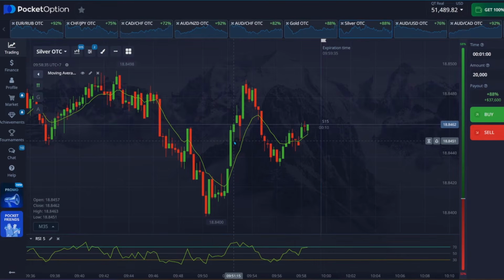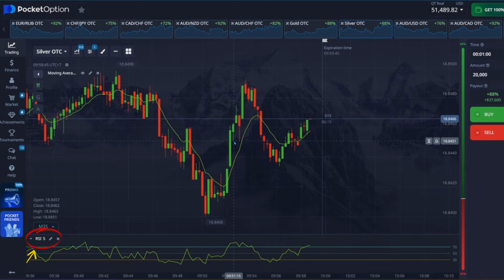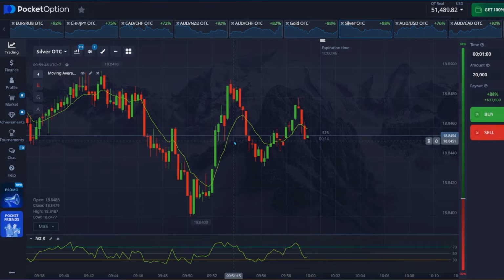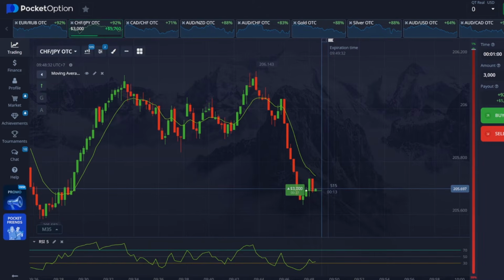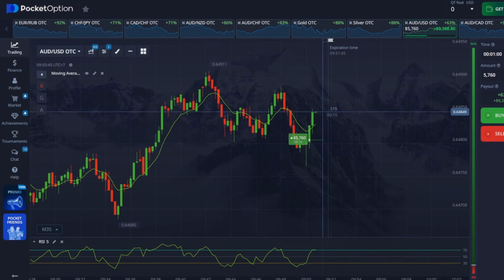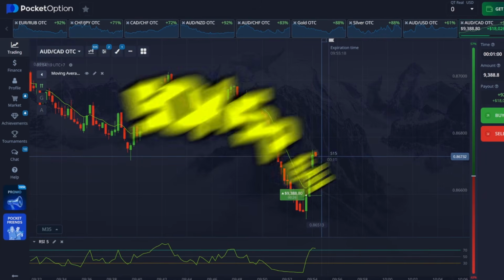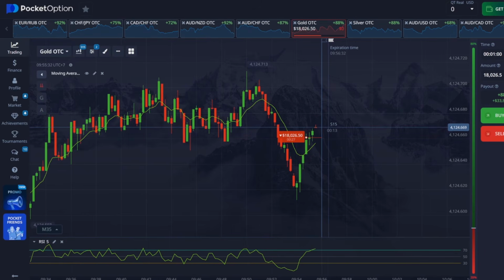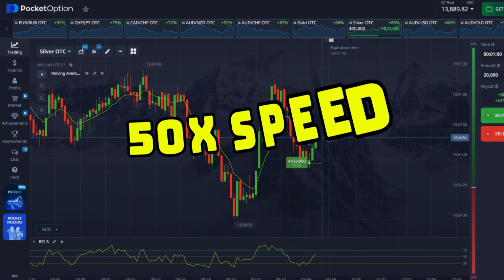How I Predict Pocket Option Reversals Before They Happen and Every Trade Won!